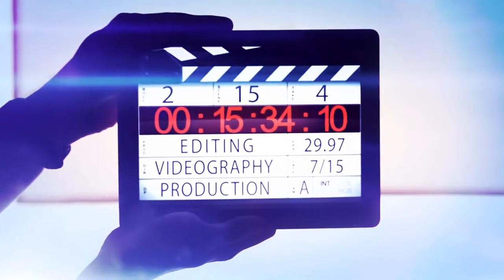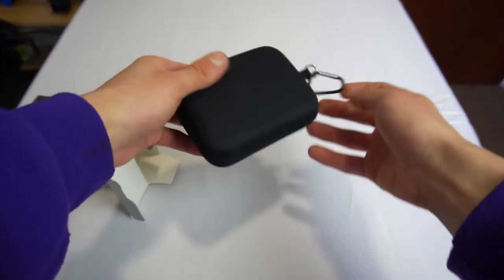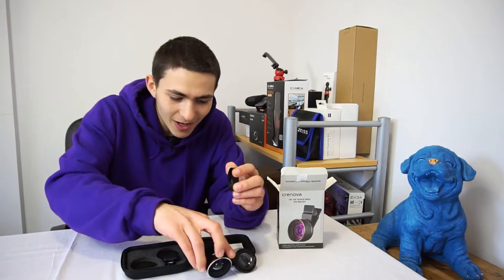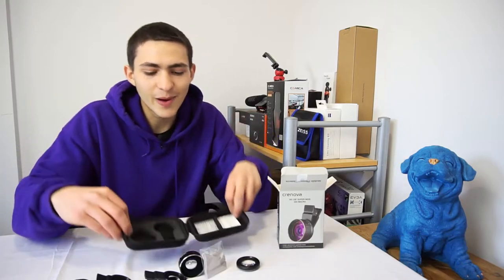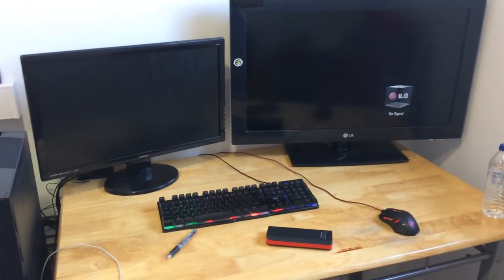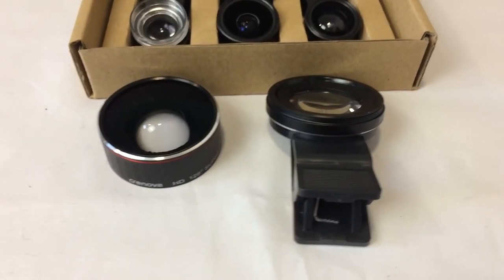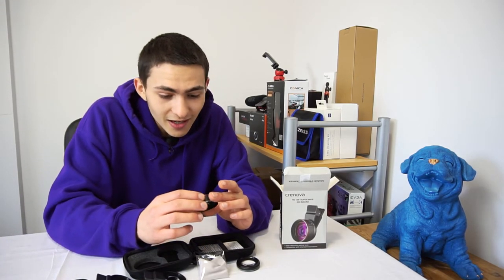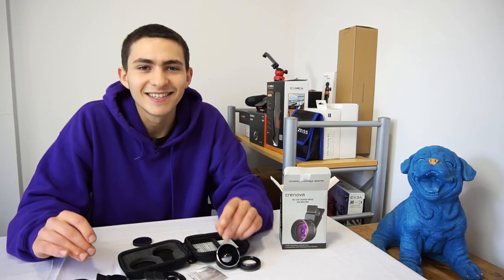Crenova Phone Camera Lens Kit | Hands On Review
Crenova Phone Camera Lens Kit | Hands On Review | ItsJackCole
3 in 1 Clip-On Lens | Mpow Phone Lens Kit (Fish Eye, Wide Angle, 20x Macro) Review

Product Links
Crenova Phone Camera Lens Kit